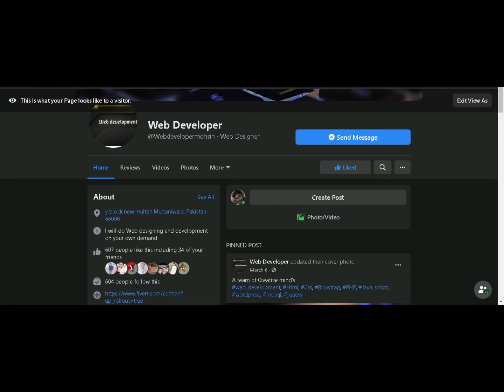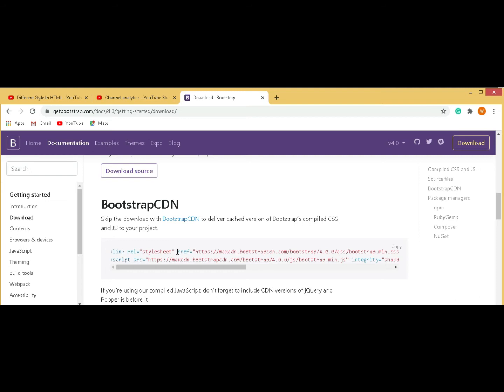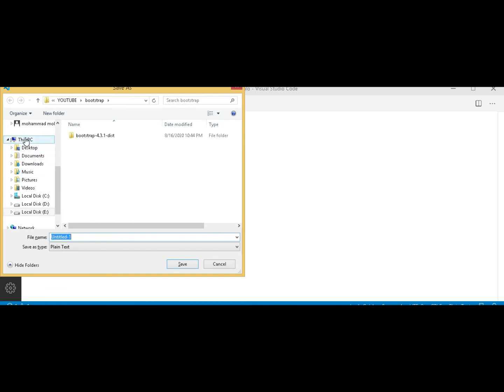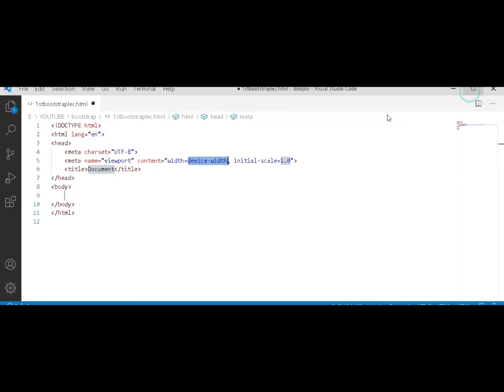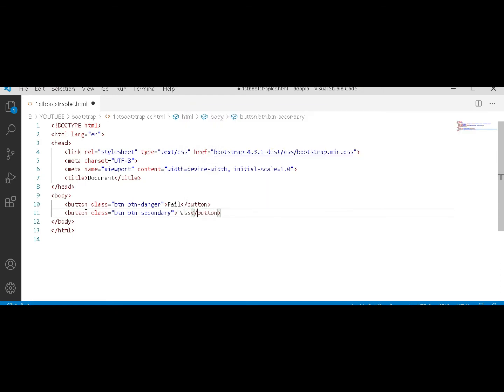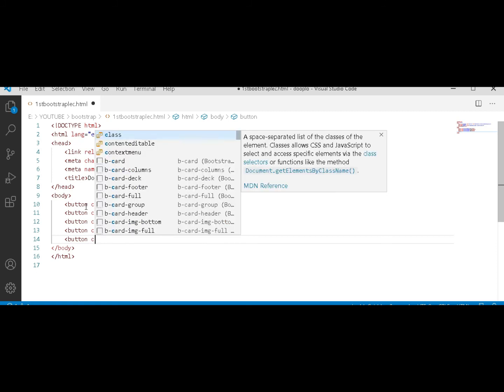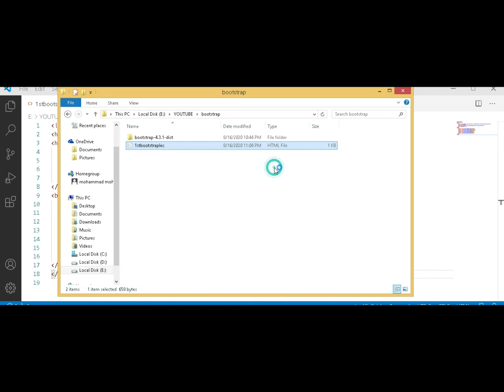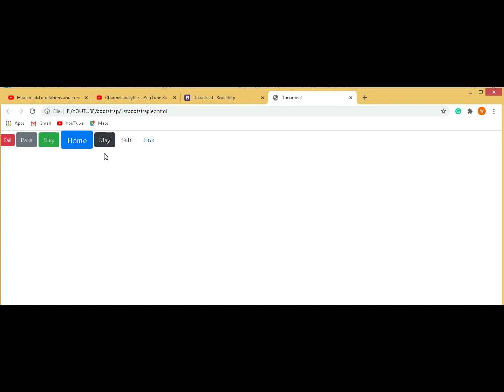Boot Strap first lecture how to create a button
About Class...
Boot Strap first lecture how to create a button only on WEBSITE TUTOR
I'm  Starting Web Design & Development Courses.
These languages
I teach you.
UI/ Ux Design
Interactive Design
Logo design
Branding
Web Design
Web Development
Graphic Design
Technology
. WEBSITE TUTOR
HTML5
CSS3
Bootstrap 4
WordPress
PHP
Java Script
jQuery
. WEBSITE TUTOR
Graphic Design 🎨